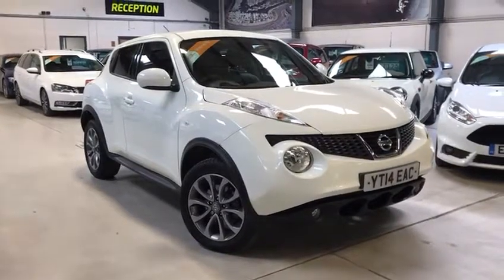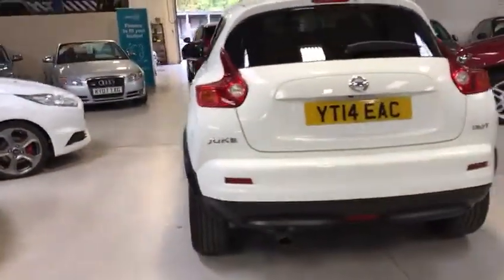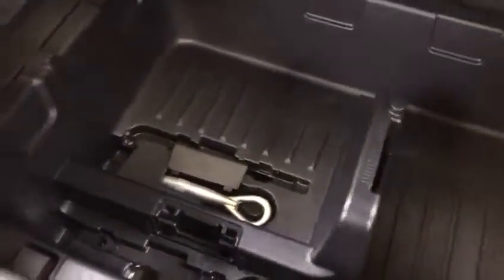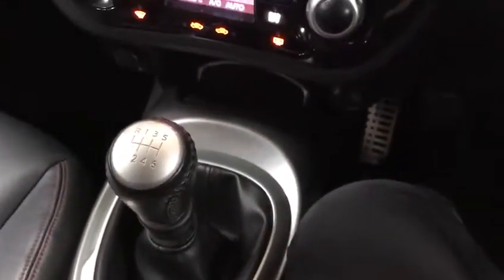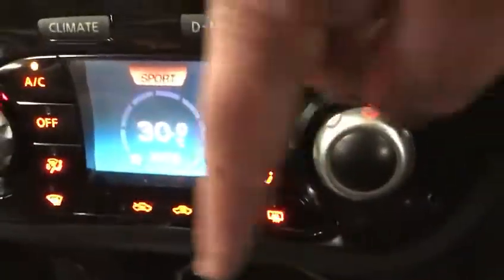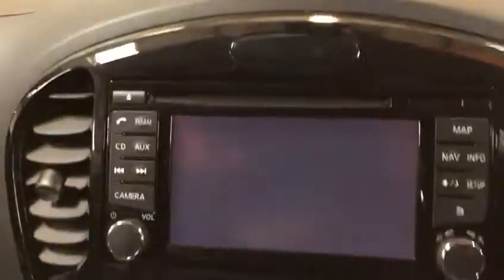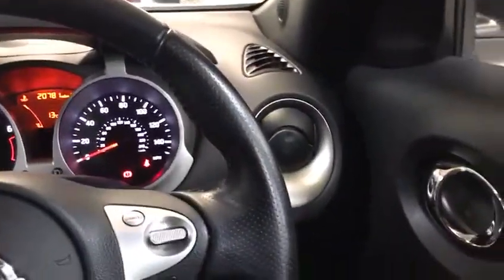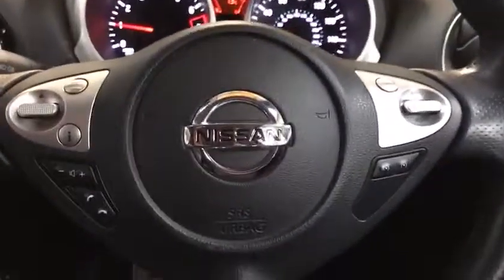Nissan Juke 1.6 DIG-T Tekna 5dr For Sale